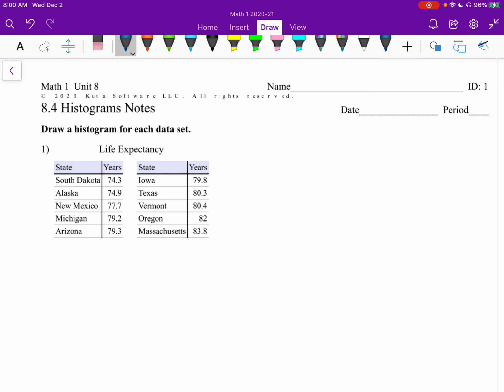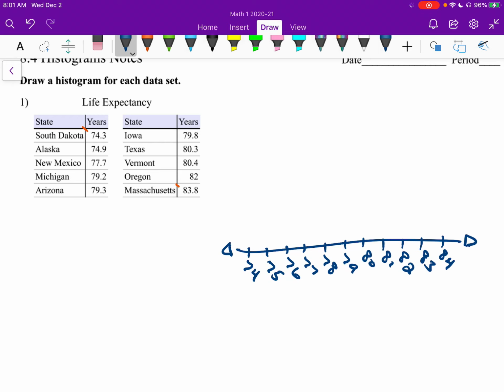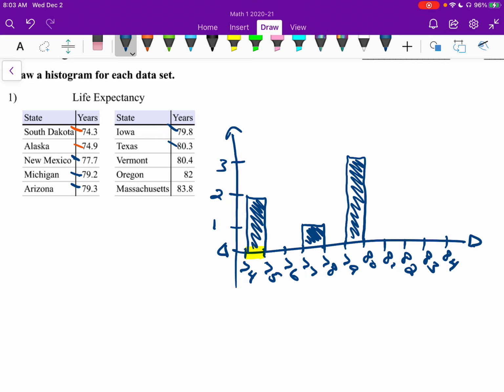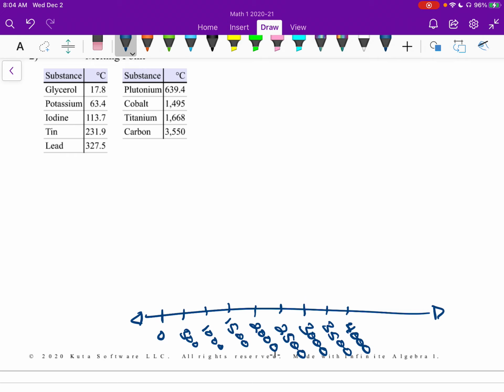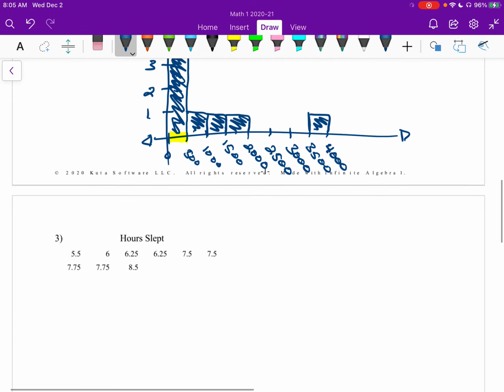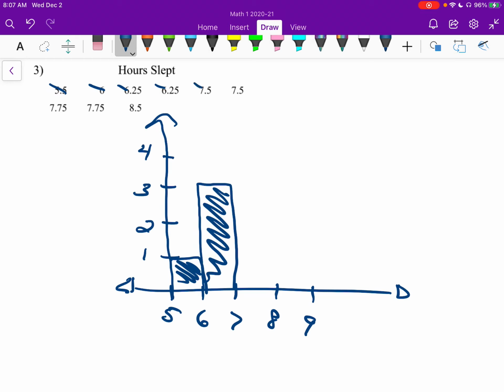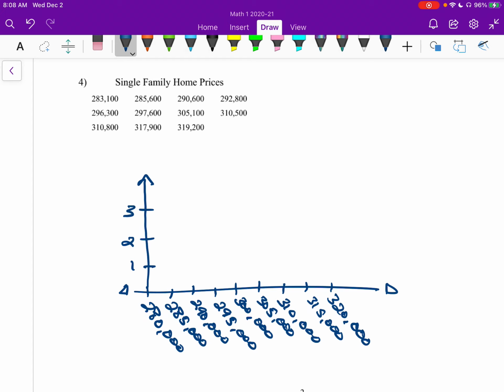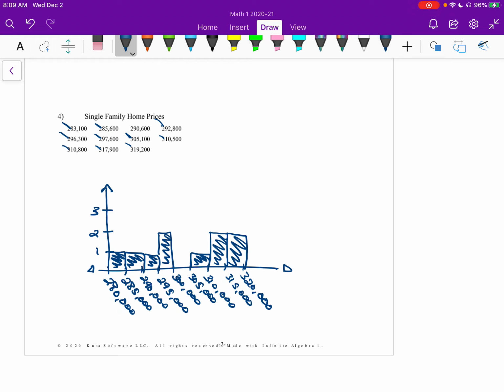Math 1 - 8.4 Histograms